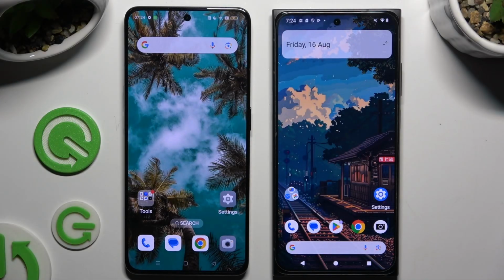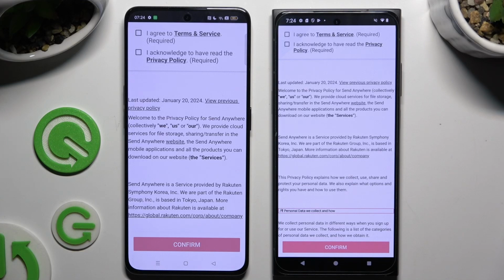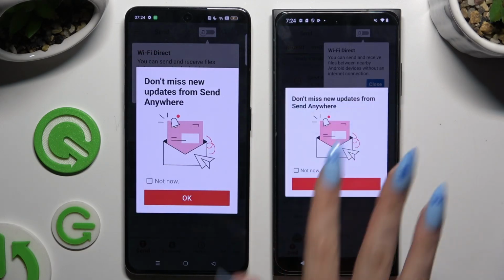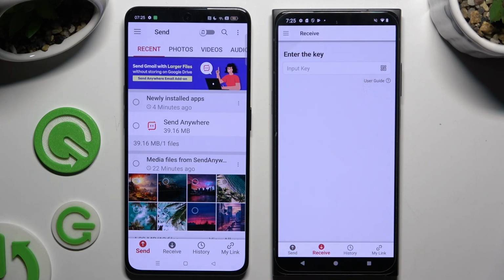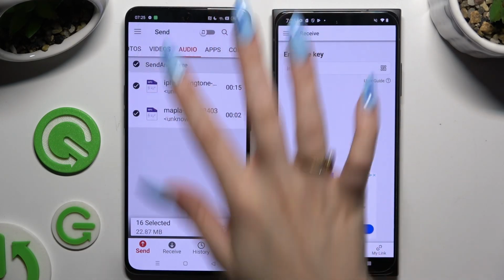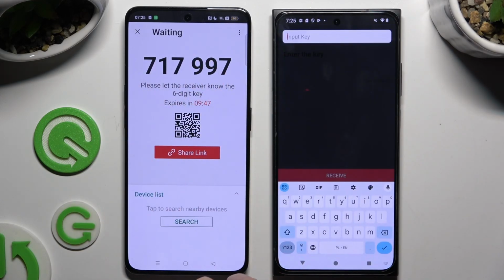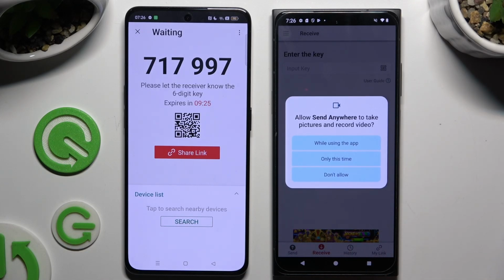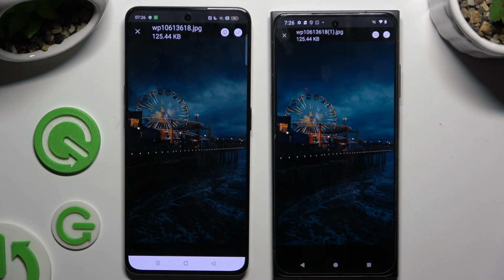How to Move from an Android Device to HMD Skyline using Free Transfer App - Get Send Anywhere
If you need to transfer files from your Android device to your HMD Skyline, Send Anywhere provides a straightforward and effective method. This guide will help you through the process of transferring files between your devices using this app, ensuring a fast and secure transfer. Ready to learn how to move files from Android to HMD Skyline? Let’s get started!

How to Transfer Files from Android to HMD Skyline Using Send Anywhere
How to Send Files from Android to HMD Skyline via Send Anywhere
How to Move Files from an Android Device to HMD Skyline Using Send Anywhere